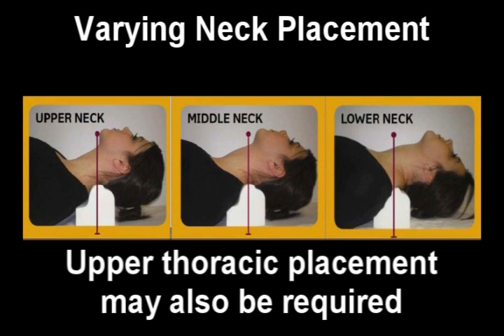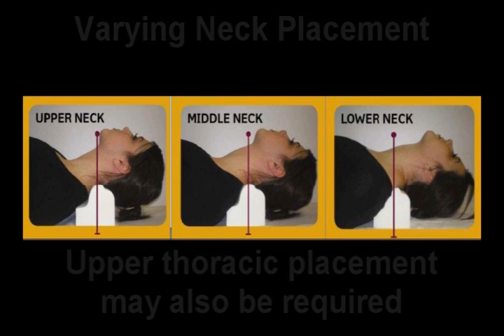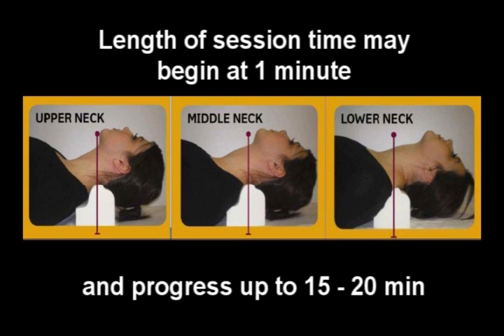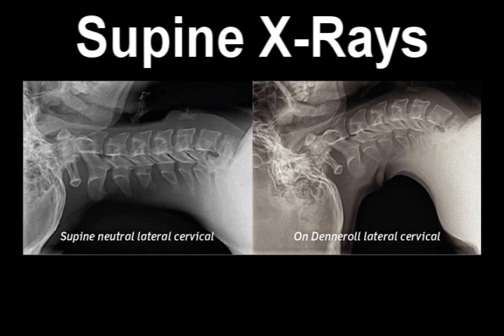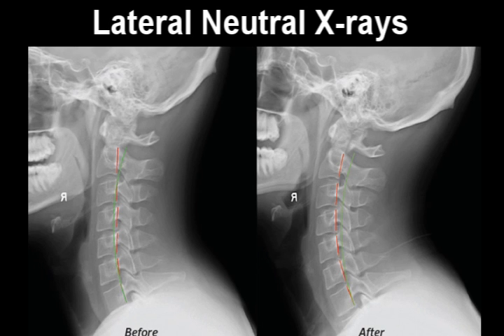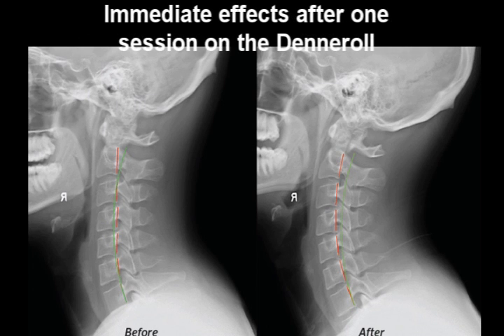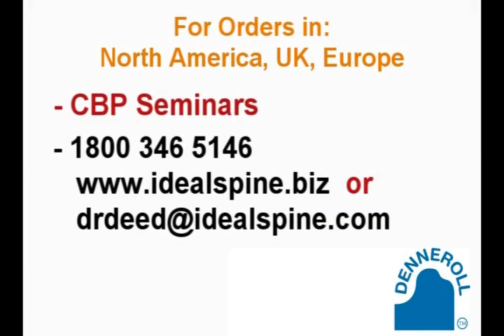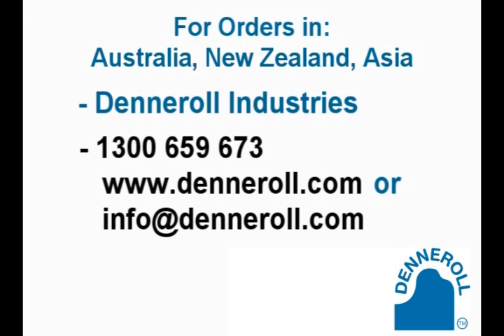Cervical Denneroll Instruction Video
Proper use of the cervical Denneroll orthotic for rehabiliation of the cervical lordosis.